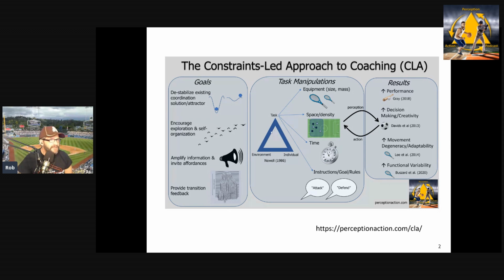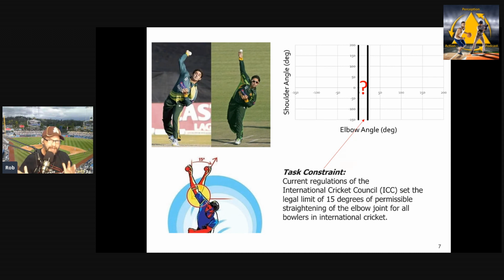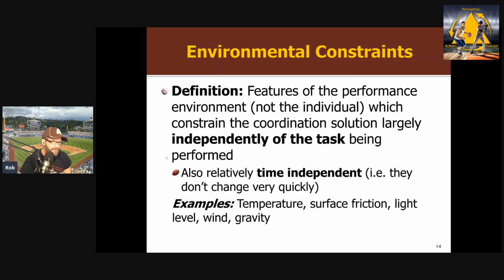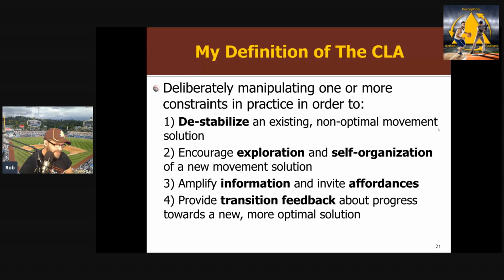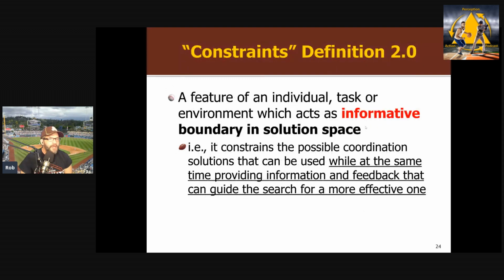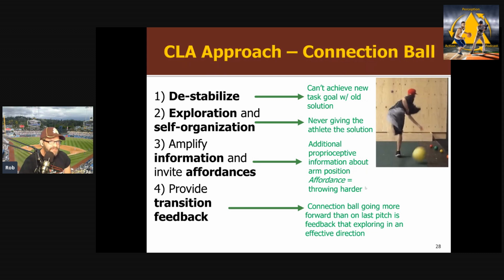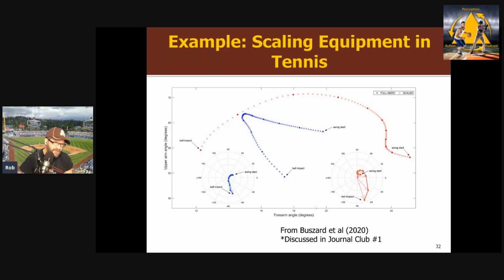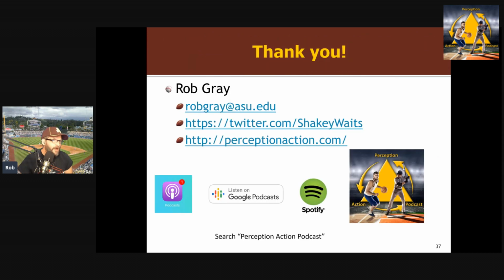“Constraints” & the Constraints Led Approach (CLA) to Coaching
What are constraints? How do they influence coordination? How can they be manipulated to help a performer find a new coordination solution using the CLA?